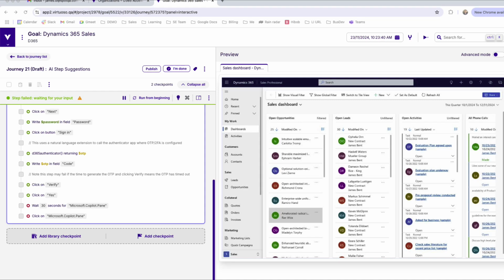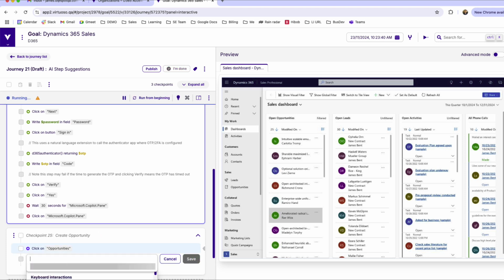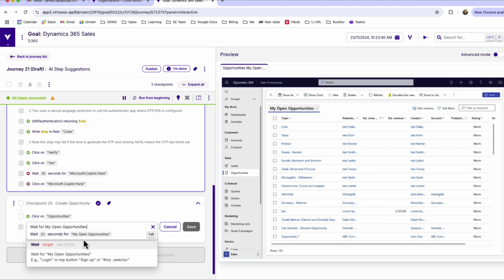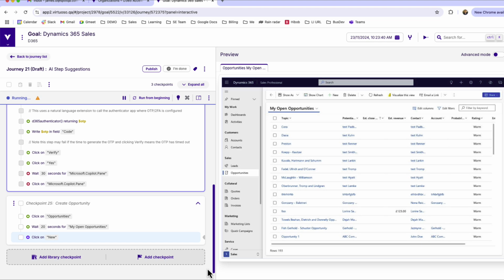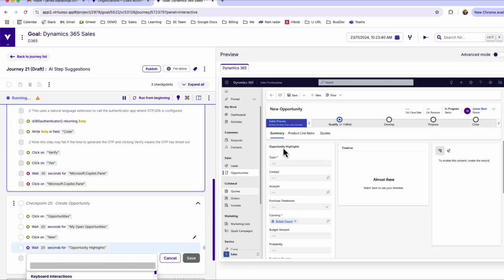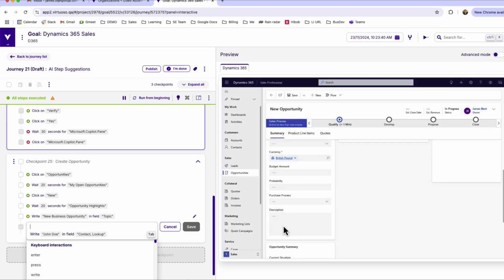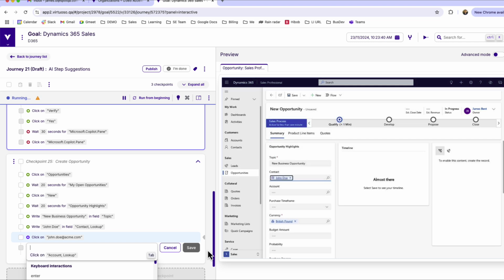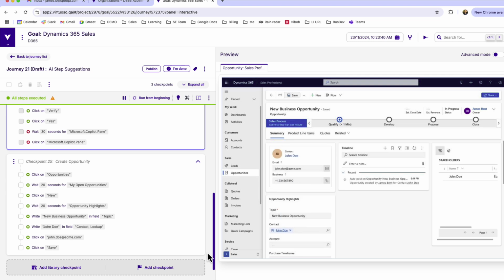Feature: StepIQ | Virtuoso QA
Learn more about Virtuoso QA’s StepIQ, your intelligent test-authoring co-pilot. With smart autocorrect and predictive suggestions working quietly in the background, test creation has never been more intuitive.

For example, writing "Button Save" provides a suggested step "Click on "Save". Or writing "Write "Topic" might suggest Write "Business Development" in field "Topic".

A perfect AI capability to augment as you write your steps, making you more productive than ever.